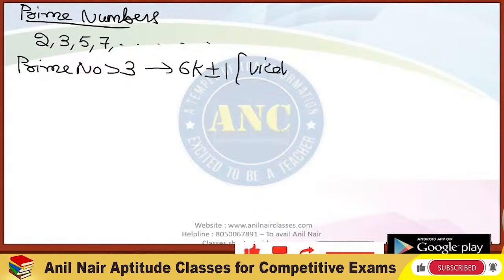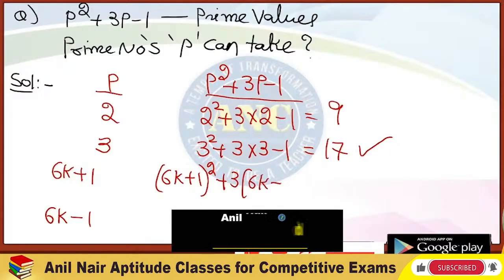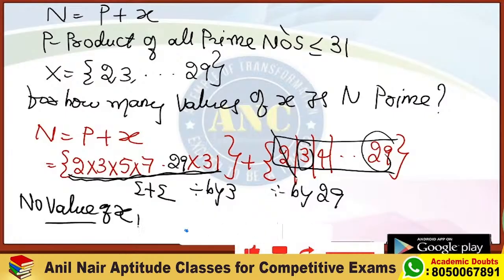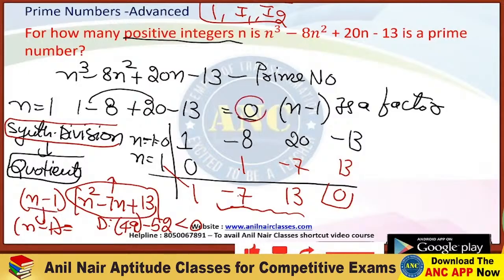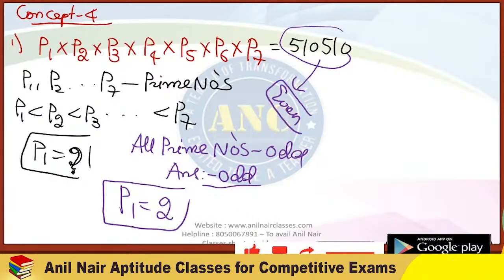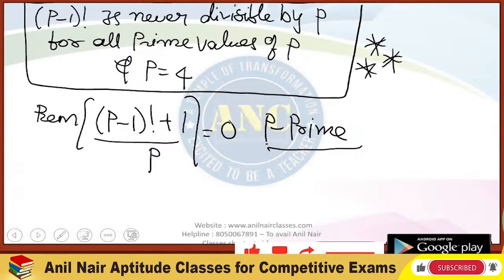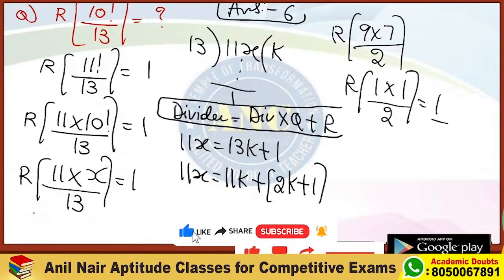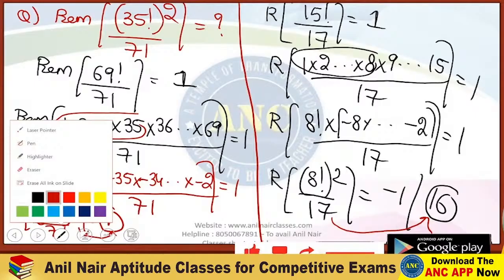Prime Numbers ( Session-3 ) || CAT 2025, Bank,SSC CGL Exams 2025 || ANIL NAIR || Download ANC App